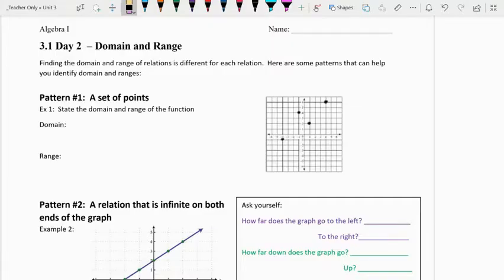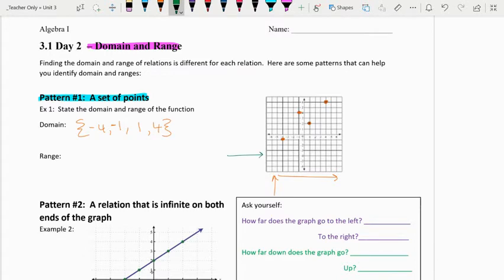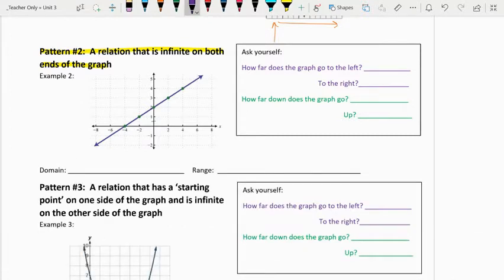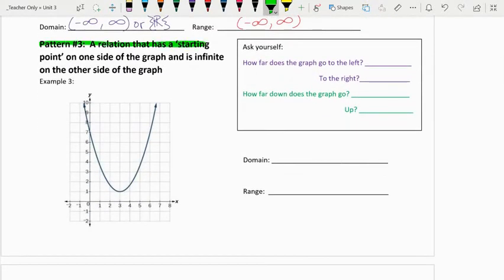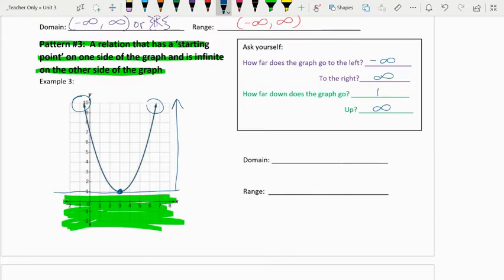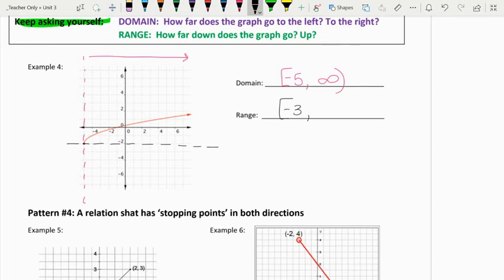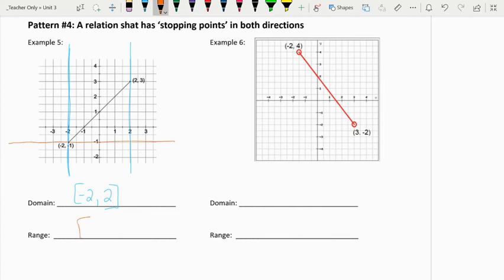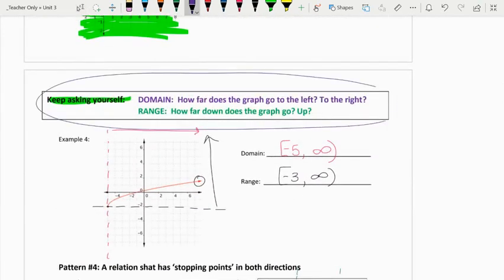3.1 Day 2 - Domain and Range